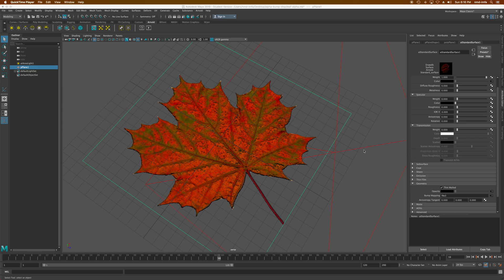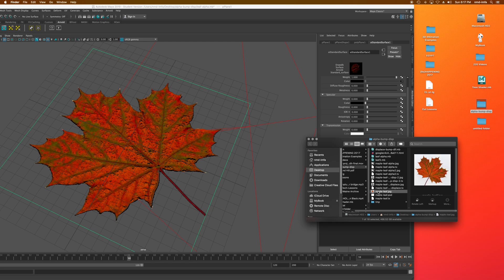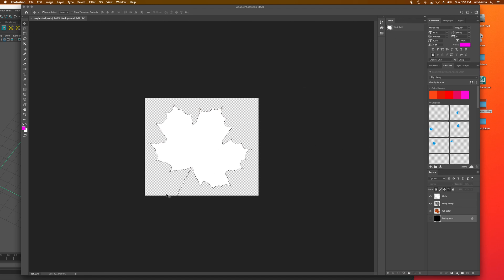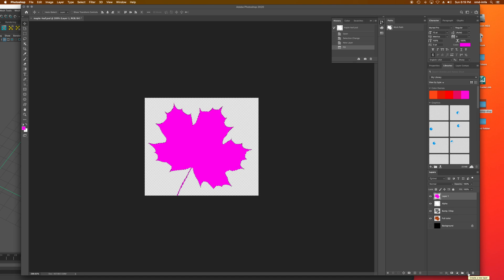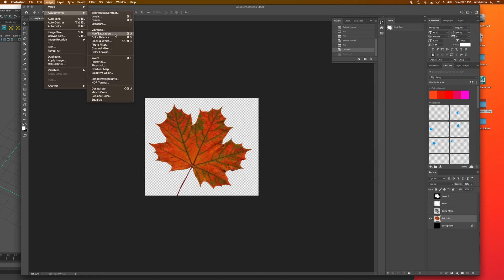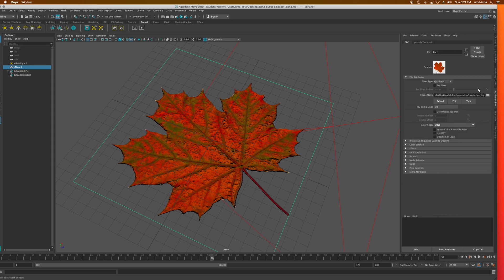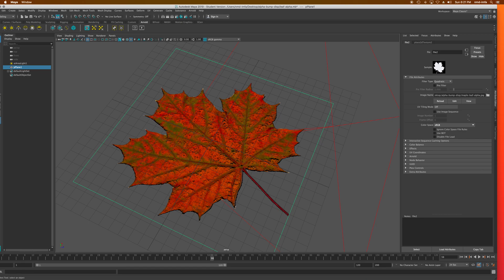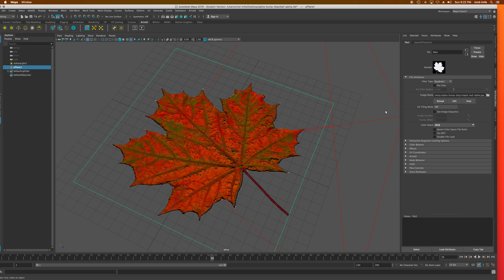Maya 2019 - Opacity / Alpha Channels with the Arnold Renderer and Photoshop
Topics Covered in the Above Videos:Opacity / Alpha Channels
Geometry - OpacityObject - Arnold - OpaqueRender 2.0 settingsTrans Algorithm - Alpha Cut